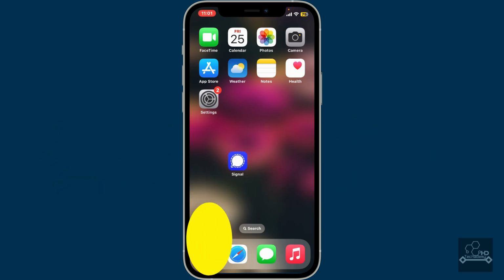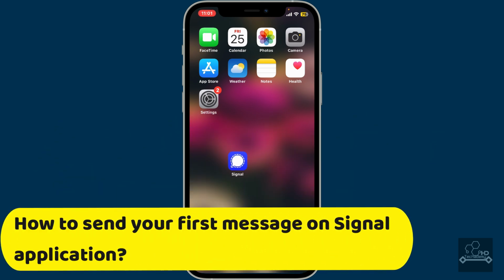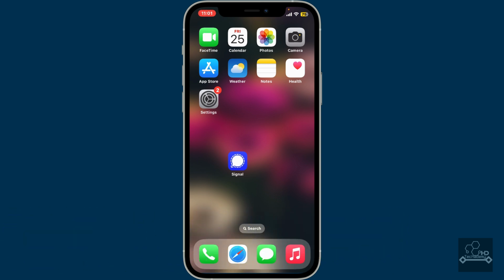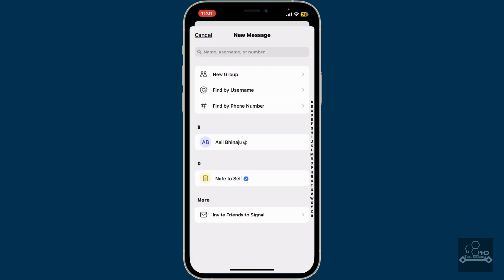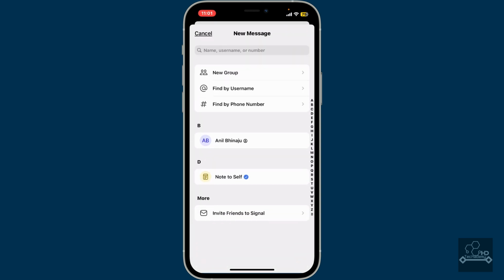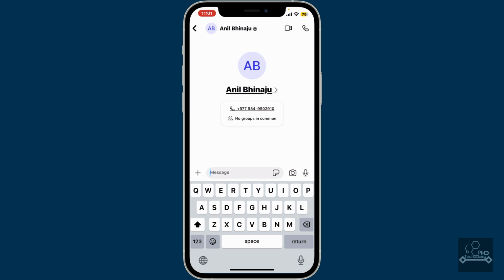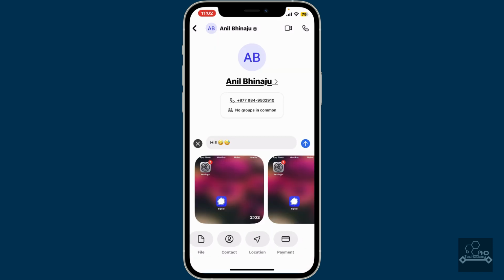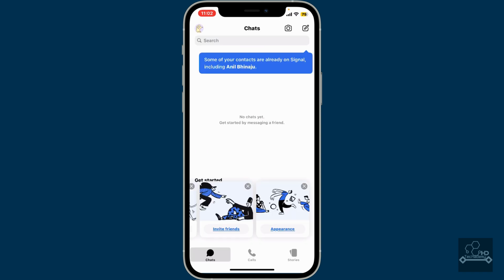How to Send Your First Message on Signal – Beginner's Guide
In this quick and beginner-friendly tutorial, you'll learn how to send your very first message on the Signal Private Messenger app. Whether you're new to Signal or switching from another messaging platform, this step-by-step guide shows you how to get started with secure messaging in just a few taps.